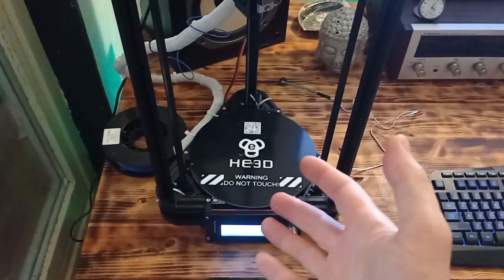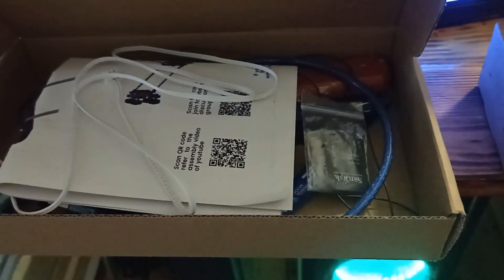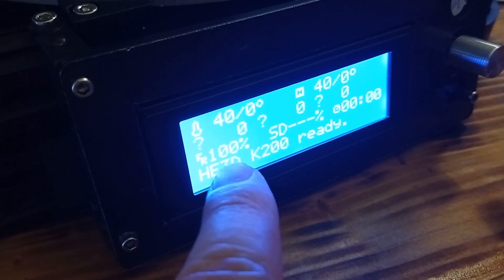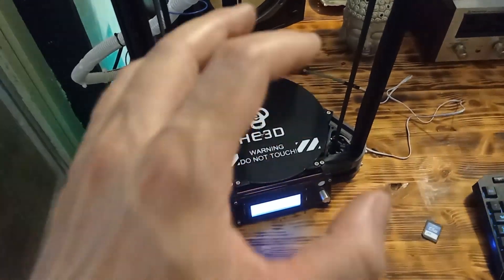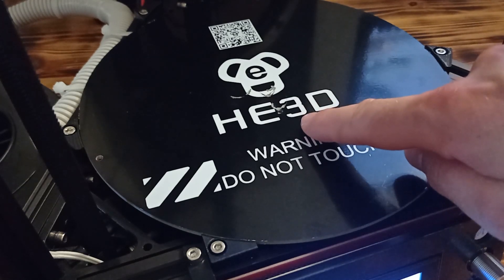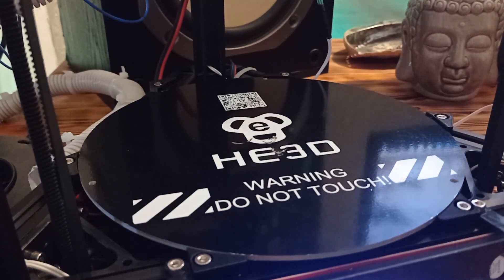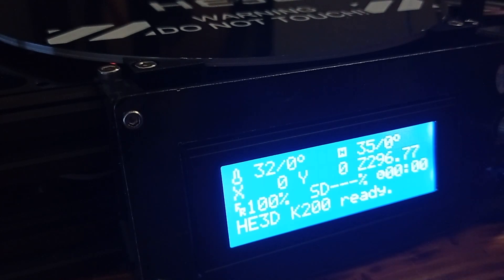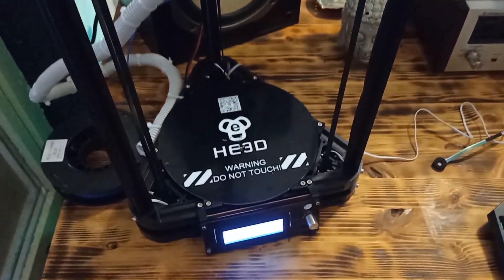Diy Delta 3D Printer Kit - He3D K200 Review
He3D K200 is diy delta 3d printer kit. In other words, this machine is delta printer which offers good performance. Find out how you can use it, and what features it has. in addition you can find out how to level bed. if you are interested, you can buy it